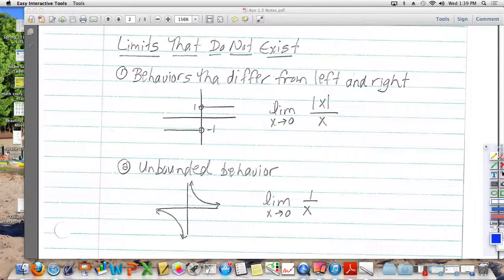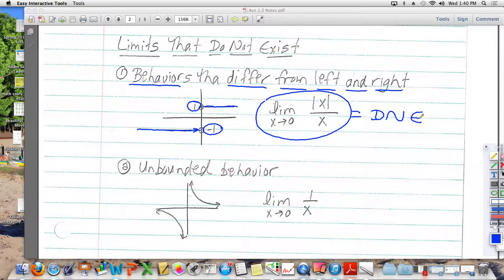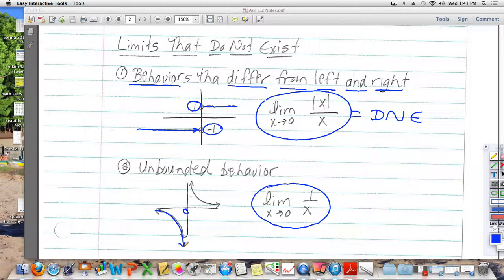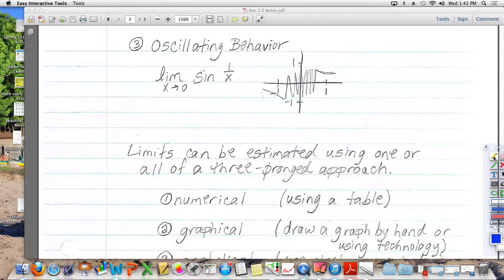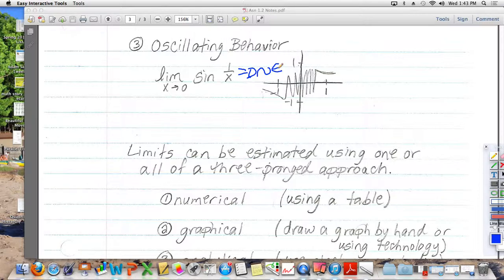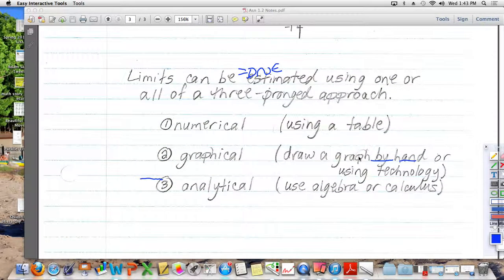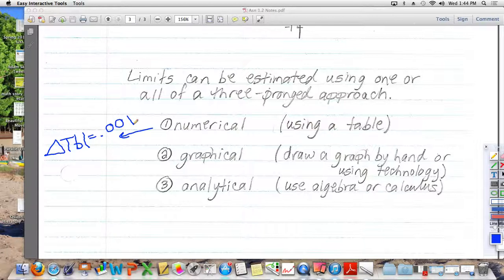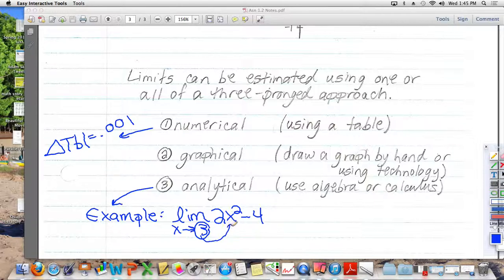1.2 (two) Notes - Calculus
1.2 (two) Notes - Calculus